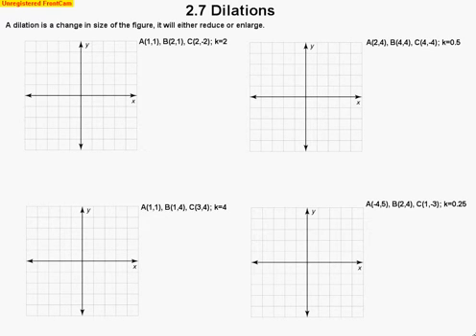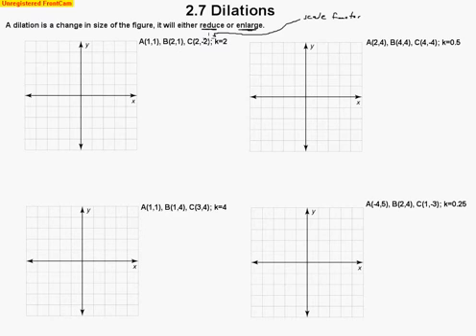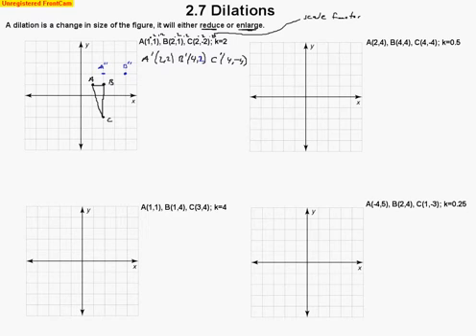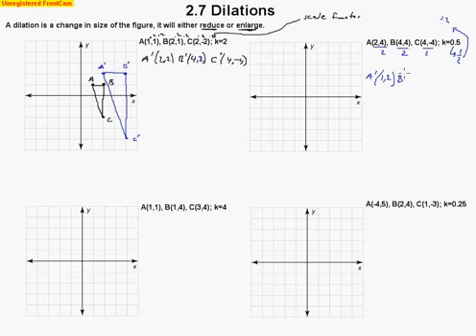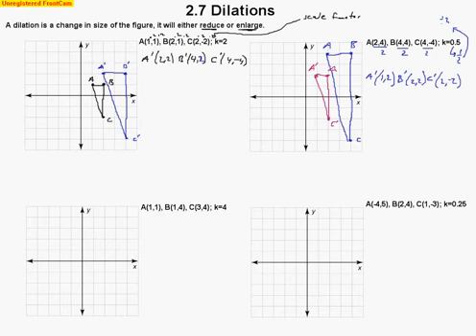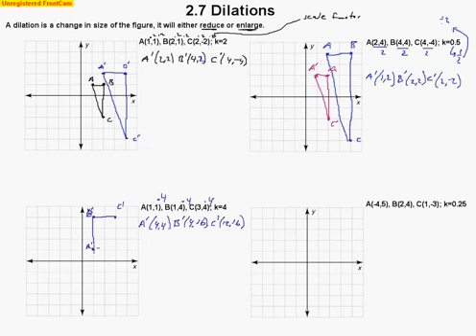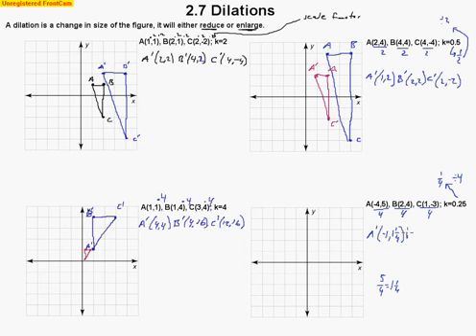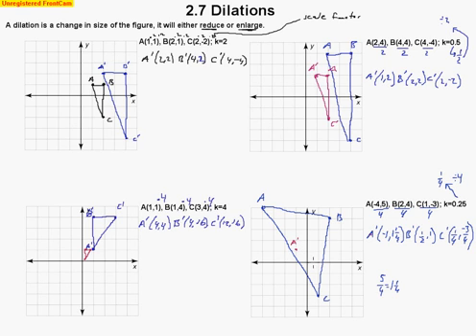2 7 Dilations Day 1